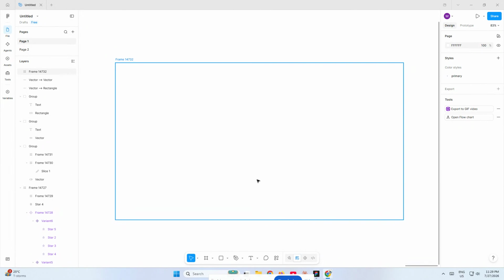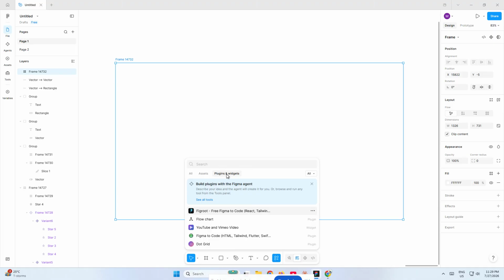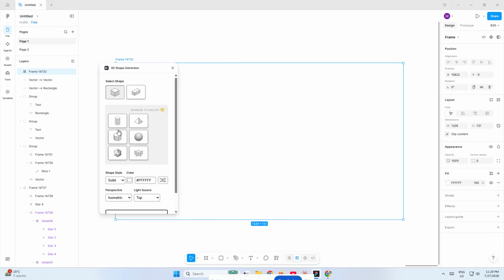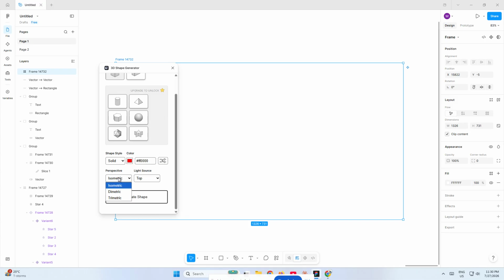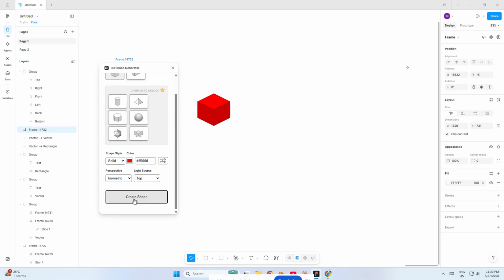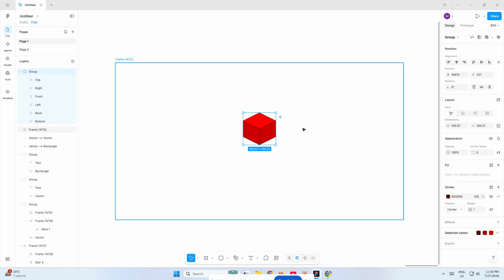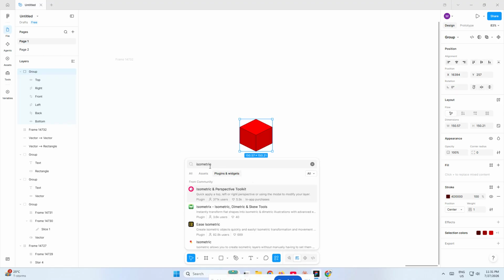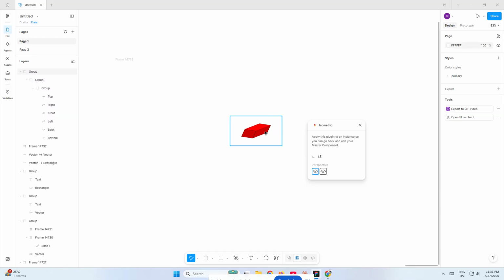How To Make A 3D Prototype With Figma (Easy Guide)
Learn how to make a 3D prototype with Figma using plugins like 3D Generator and Isometric. This step-by-step tutorial shows you how to create shapes, adjust perspective, and add depth to your designs.

🕚Timestamps:
0:00 Introduction
0:20 Open Figma And Create A Design
0:34 Open Actions Menu And Plugins
0:48 Search And Run 3D Generator
1:06 Choose Shape, Style, Color, Perspective, And Light Source
1:31 Create The 3D Shape
1:44 Add Isometric Effects
2:03 Adjust Perspective Buttons
2:23 Final Tips And Outro

✍️What You'll Learn In This Video:
• How To Open Figma And Start A New Design
• How To Find And Run The 3D Generator Plugin
• How To Choose Shape Style, Color, And Perspective
• How To Add Light Source Settings For Better Depth
• How To Create And Place A 3D Shape In Your Frame
• How To Use The Isometric Plugin For Extra Functionality
• How To Adjust Perspective Using Plugin Controls
• How To Build A Simple 3D Prototype In Figma

💡Pro Tips:
• Use contrasting colors to make your 3D object stand out more clearly.
• Test different light source positions to create stronger depth and shadow.
• Keep your frame simple so the 3D prototype remains the focus.
• Try multiple perspective settings before choosing the final look.
• Combine isometric styling with clean UI elements for a modern presentation.